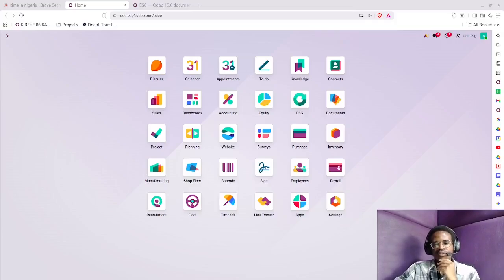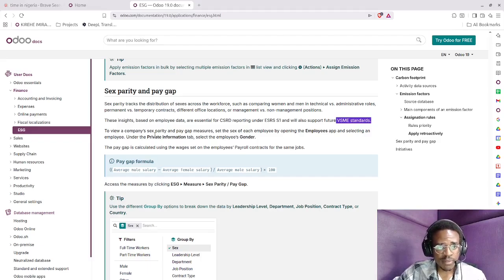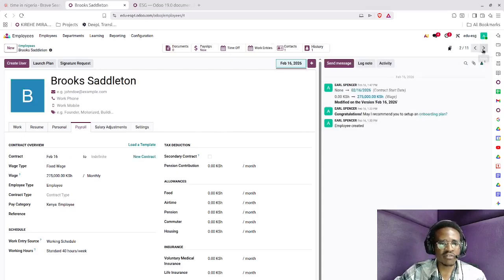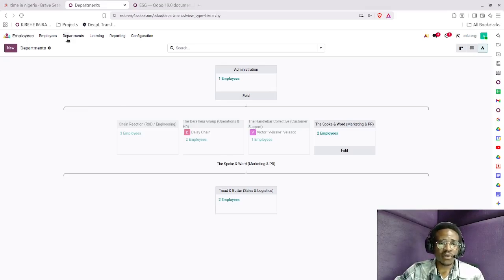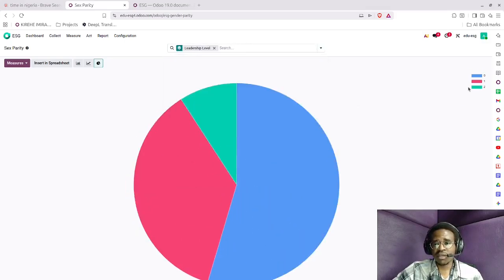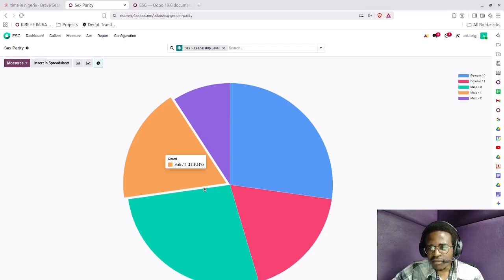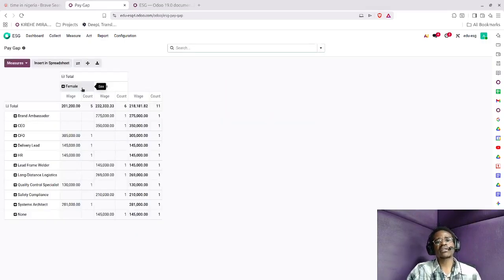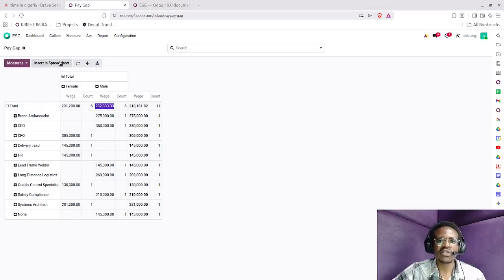[413] Sex Parity and Pay Gap Analysis Using the Odoo ESG App